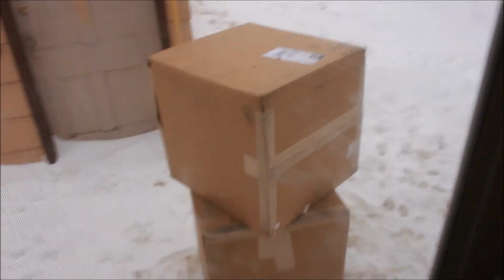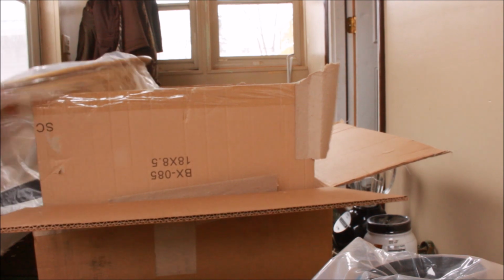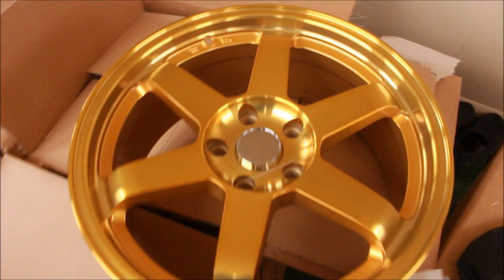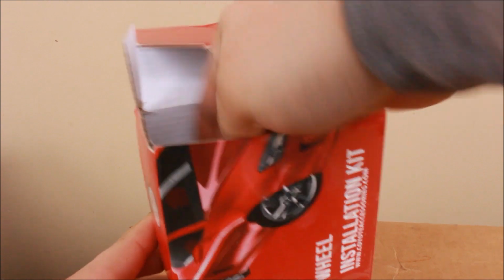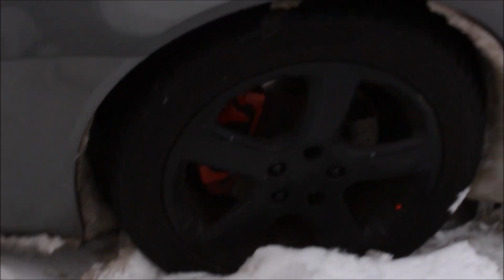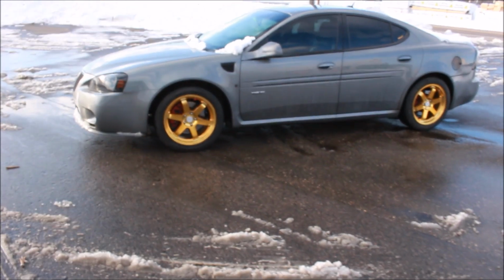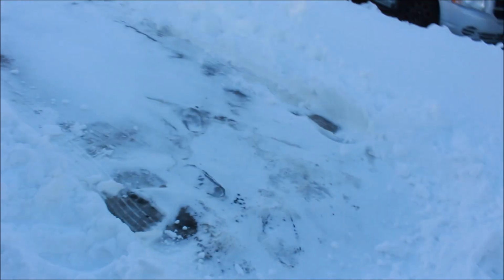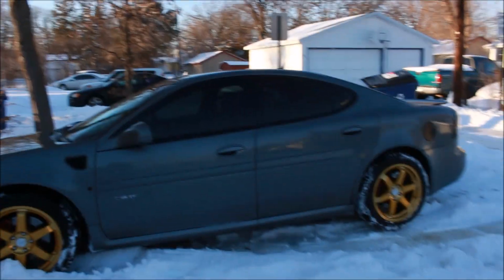UNBOXING and INSTALLING my NEW WHEELS!!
AVANT av1 Gold Wheels!